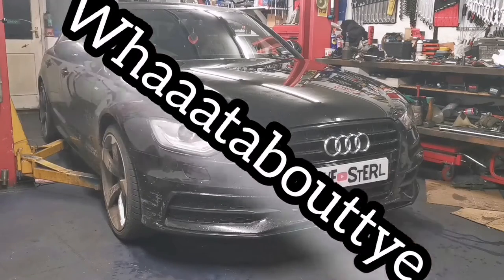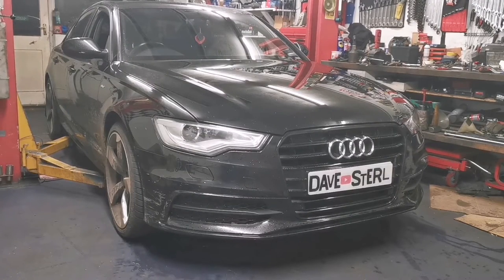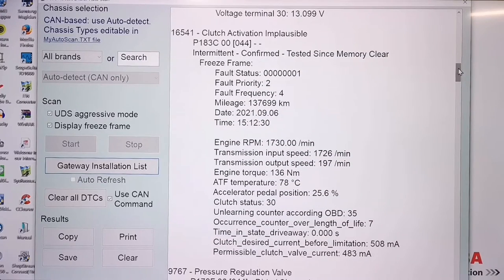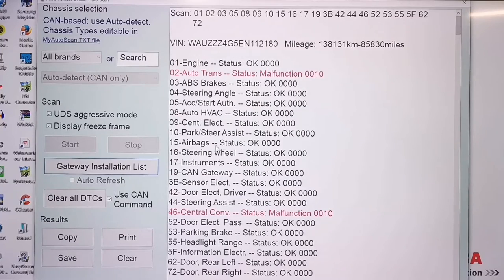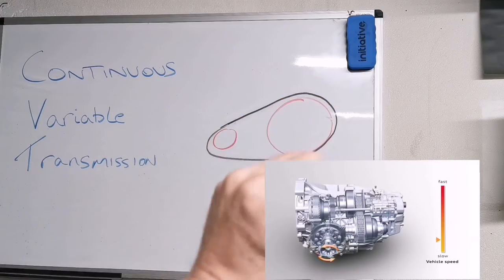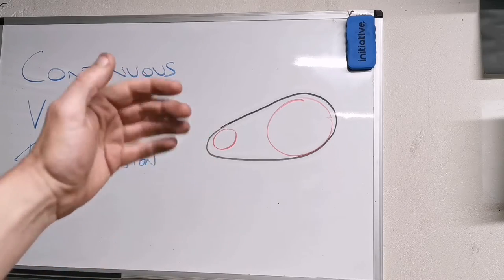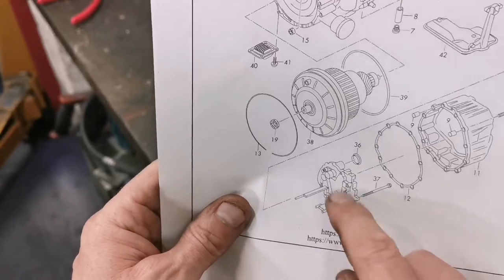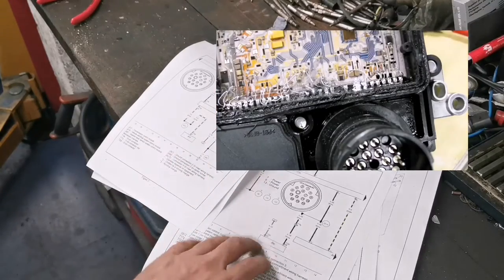Audi A6 CVT Fault. 0AW Transmission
Audi A6 2.0TDI  CVT Gearbox Fault Continue Driving.